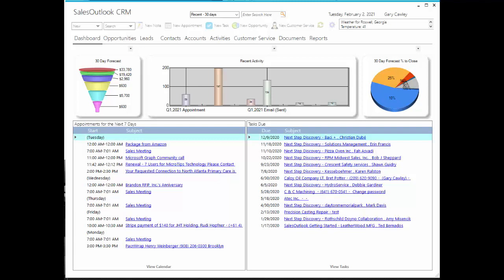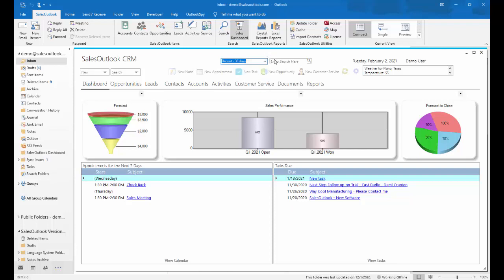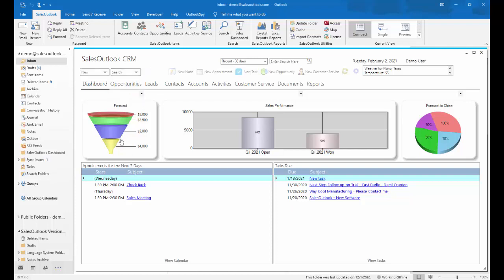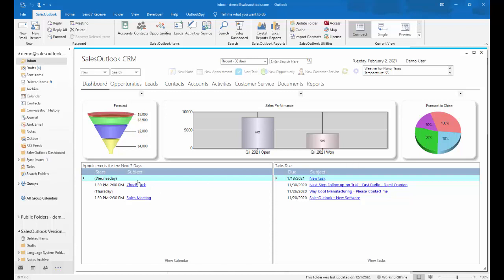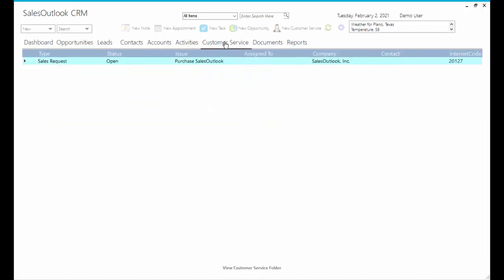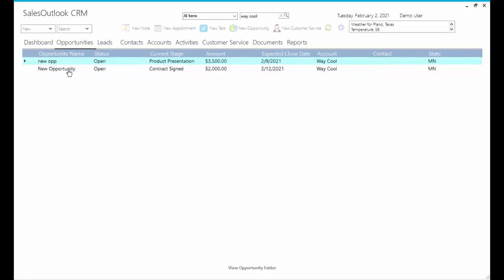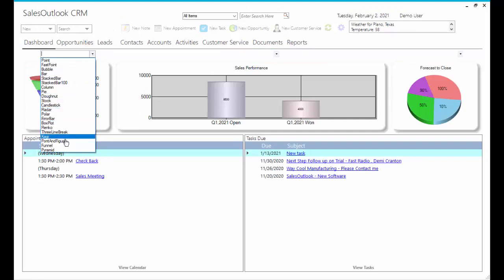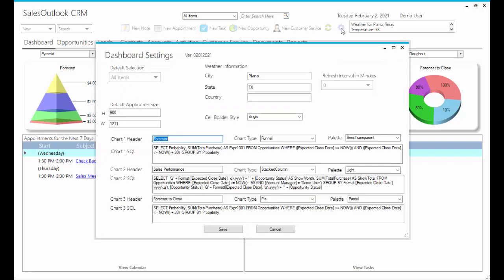Outlook CRM Dashboard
CRM for Outlook is an integration where you can do all your customer management tasks from a single screen.
This demonstration/overview discusses SalesOutlook CRM for Outlook Client:
• Uses the Outlook Interface
• Full Application functionality
• Integration into core areas of Outlook
     o Email
     o Appointments
     o Contacts
     o Tasks
     o Phone Calls
     o Sales Performance
• Offline Capability